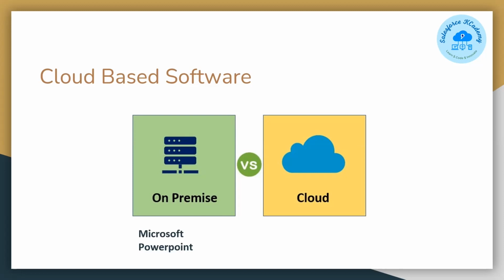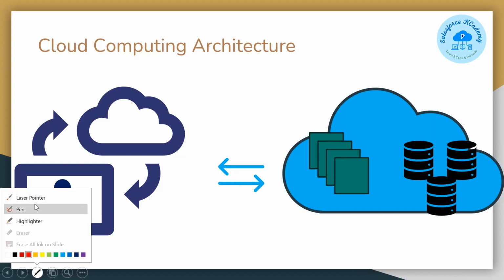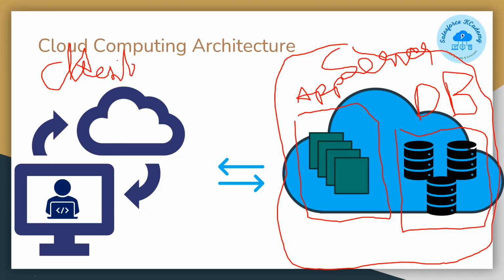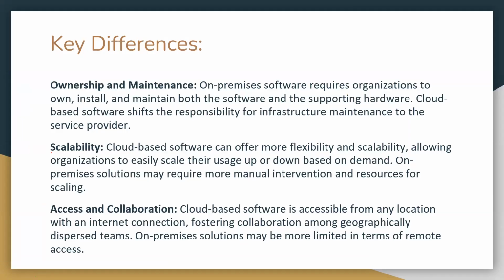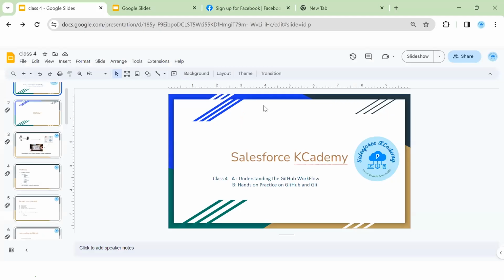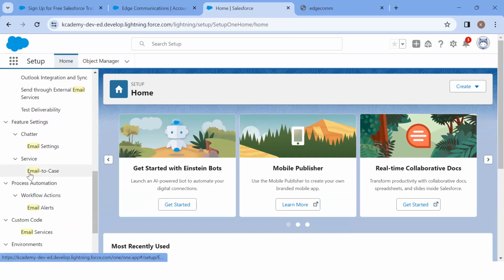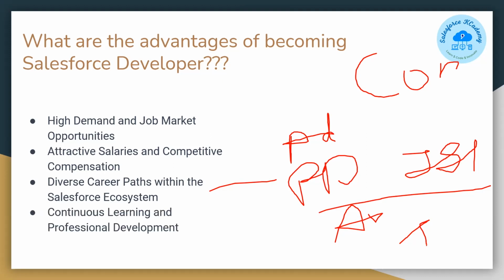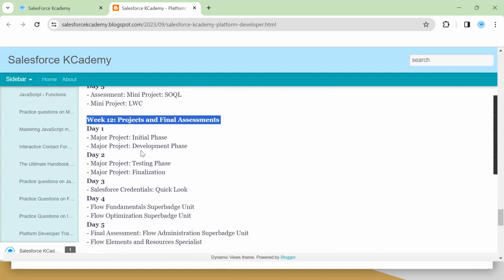Salesforce KCademy: Class 1 - Get Started with Salesforce CRM, Course Agenda, and Trailhead Overview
Welcome to Salesforce KCademy's Class 1! In this session, we dive into the fundamentals of Salesforce CRM, explore the course agenda, and introduce the powerful Trailhead platform. Learn what Salesforce is, its cloud-based nature, and how it stands out in the CRM landscape. We'll also explore the differences between on-premises and cloud-based software, focusing on key concepts like Cloud Computing Architecture.

Agenda:
A: Get Started with Salesforce CRM
B: Agenda Of this Course
C: Trailhead Overview

Content Highlights:
* Introduction to Salesforce as a cloud-based CRM Software.
* Understanding On-Premises Software vs. Cloud-Based Software.
* Key differences in Ownership and Maintenance, Scalability, and Access & Collaboration.
* Exploring the essence of CRM and its tools for Customer Relationship Management.
* Why Salesforce is considered a cloud-based software and a CRM tool.
* Salesforce's evolution beyond CRM into a comprehensive cloud-based platform.
* Insights into the advantages of becoming a Salesforce Developer.

Course Details:
* Learn about Salesforce administration and Platform Developer 1 roles.
* Discover the benefits of learning Salesforce with Salesforce KCademy.

Join us on this learning journey, and let's become Salesforce experts together!